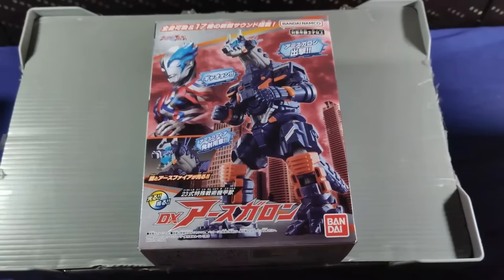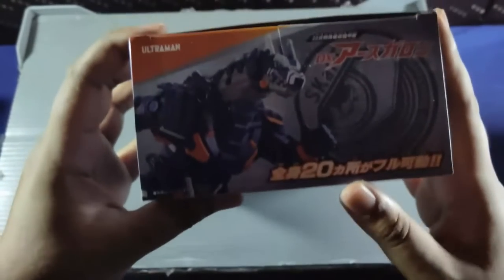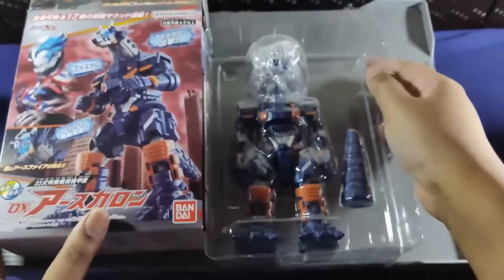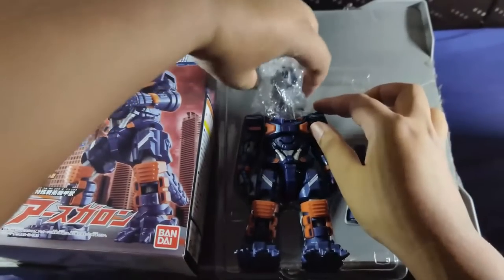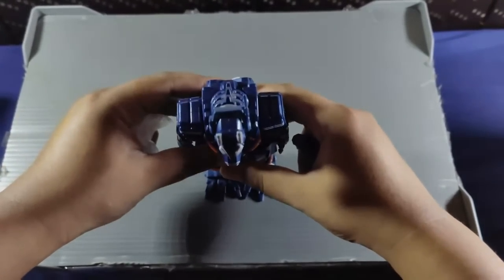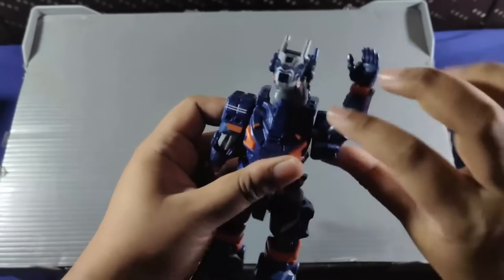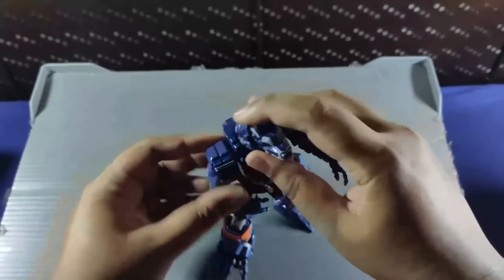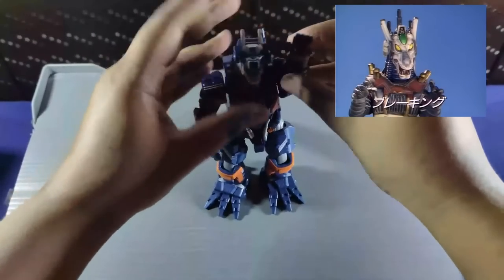Dx Earth Garon: Unbox & Discover! (Ultraman Blazar)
Get ready for an exciting unboxing adventure with the Dx Earth Garon! Join us as we unveil this epic collectible, exploring its detailed design, features, and accessories. Perfect for fans and collectors, this video provides an exclusive look at why Dx Earth Garon is a must-have addition to your collection. Don’t miss out on discovering all the incredible details and functionalities of this amazing figure!